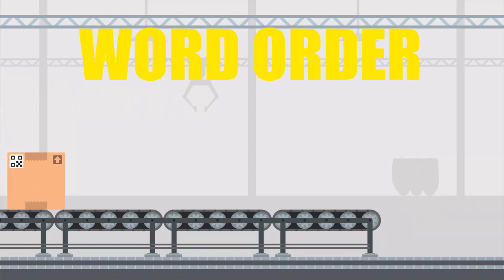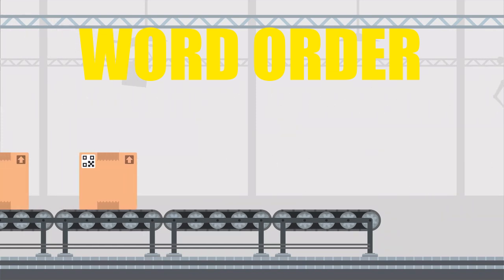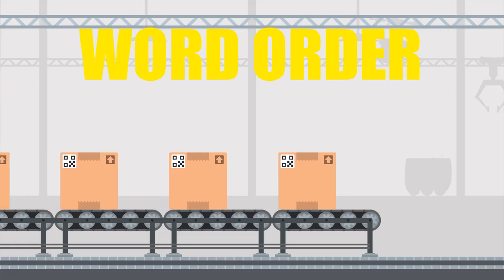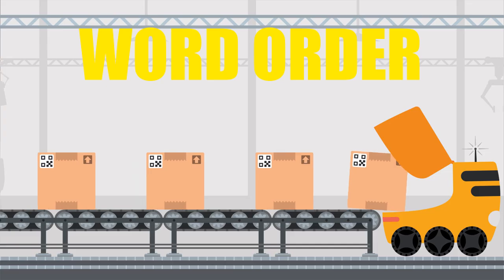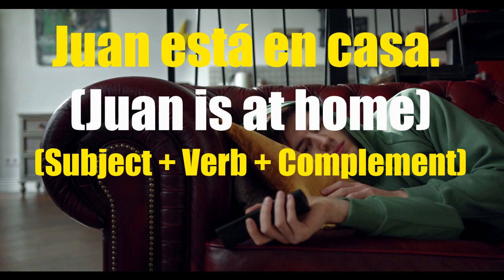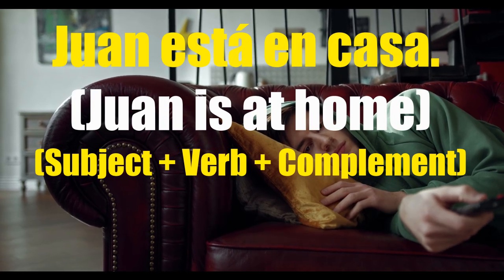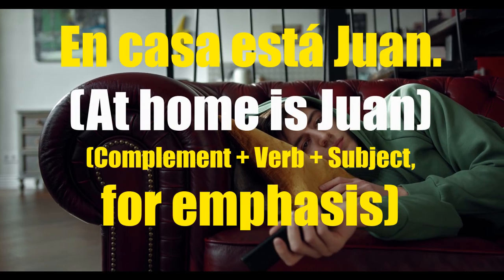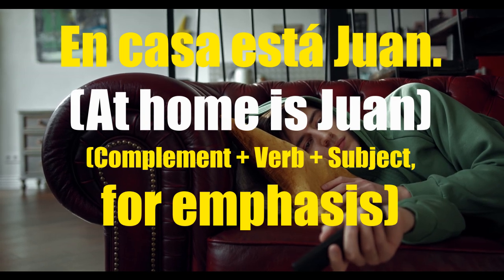CONSTRUCTING SENTENCES IN SPANISH: A GUIDE FOR BEGINNERS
🔴 Don’t Let This Common Mistake Hold You Back in Spanish! 😱

Having trouble with Spanish sentence structure? 🤯 No worries, I’ve got the solution! In this video, we’ll break it down step by step so you can speak Spanish like a pro 💡 Learn the key to crafting perfect sentences and avoid the rookie mistakes that stop you from leveling up! 🚀🔥 Hit play and boost your Spanish skills now!